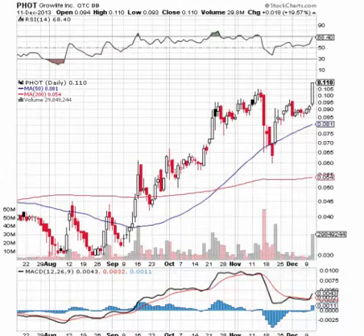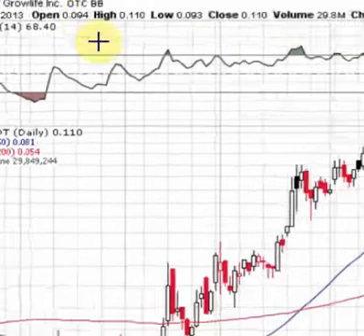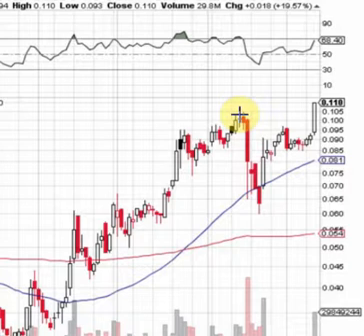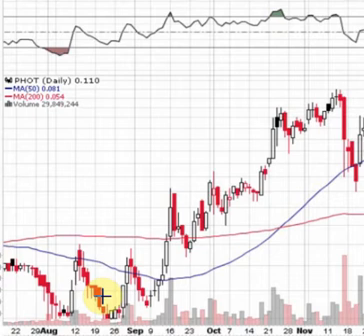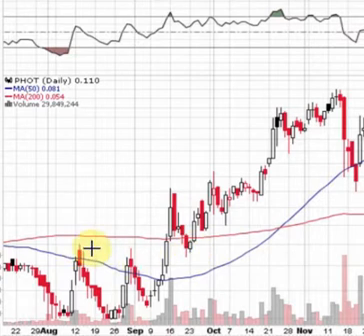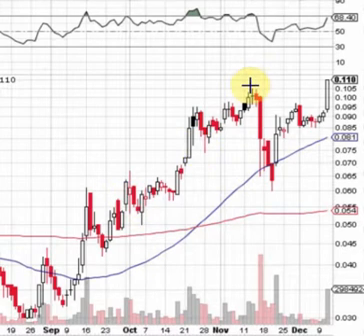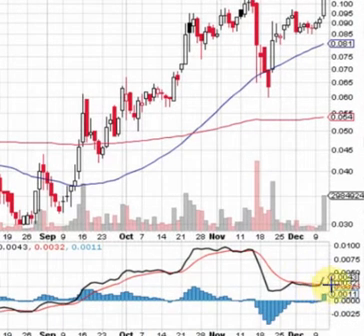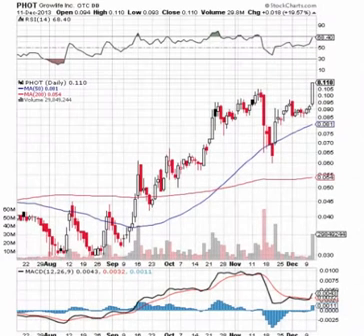PHOT | Growlife, Inc. | Video Chart for 12/12/13